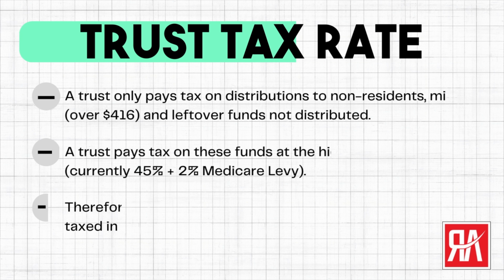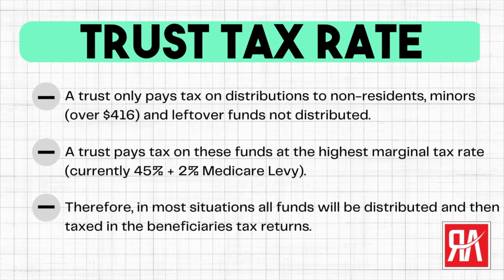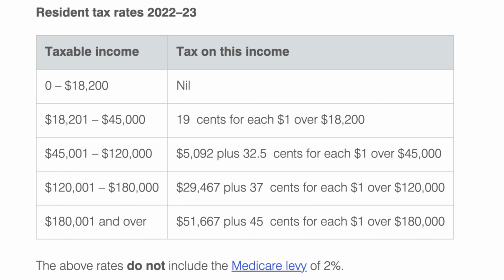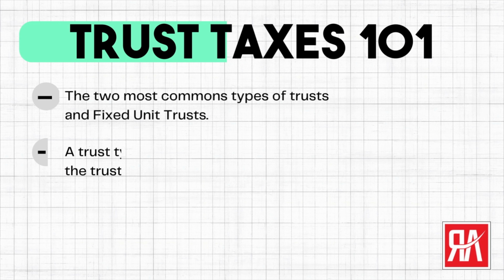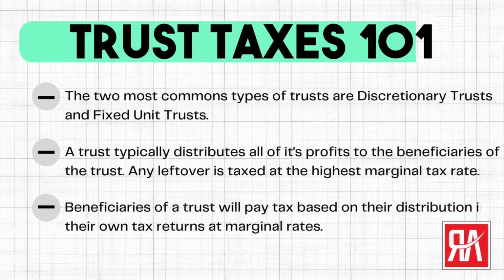How Does Tax Work on a Trust | Trust Tax Australia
In this video, we go through the basics of how trust taxes work in Australia. We discuss the different types of trusts, how their taxable income is worked out, how beneficiaries will be taxed and what happens to funds that aren’t distributed.
What topic do you want to see us cover next?
💰 Looking for a new Accountant?
The Rooshocks Discord allows us to answer questions about Business, Tax, Crypto and NFTs. It’s also the place where you can get up to date information on my NFT project, Rooshocks!
💼 Our Recommended Crypto Tax Software
📖 Chapters
0:00 Trust Taxes 101
0:33 Types of Trusts
1:42 Does a Trust Pay Tax?
2:30 Beneficiaries of a Trust
3:18 Taxable Income of a Trust
4:04 Summary
Rooshock Accounting is an accounting firm assisting Small Businesses and Individuals in attaining their goals. Our services include providing comprehensive tax understanding and supporting wealth growth strategies.Our firm, led by Ethan (you may recognise him from the Ethan Rooshock YouTube channel), utilises cloud-based technology to cater to clients throughout Australia. We specialise in Small Business, Individual Tax Returns, Rental Properties & Crypto. Our expertise extends to numerous online-based small businesses, including those engaged in online retail space, such as eBay selling.